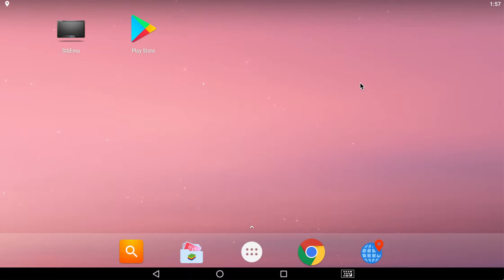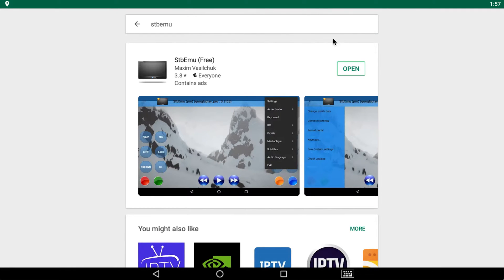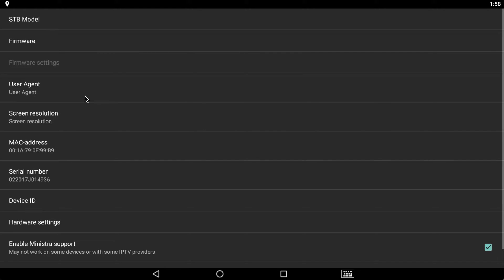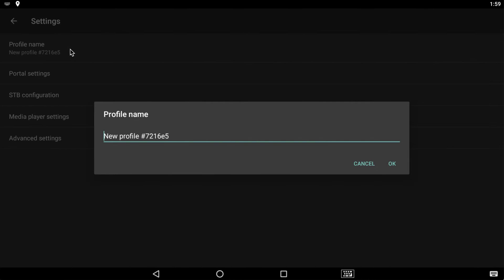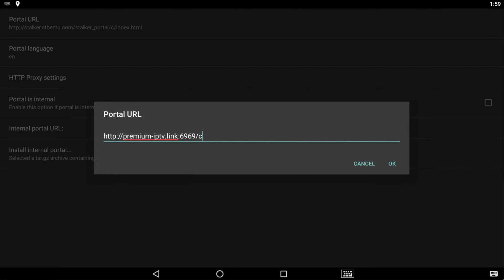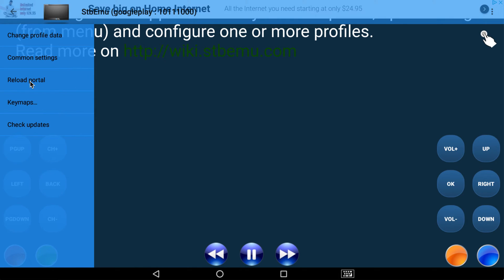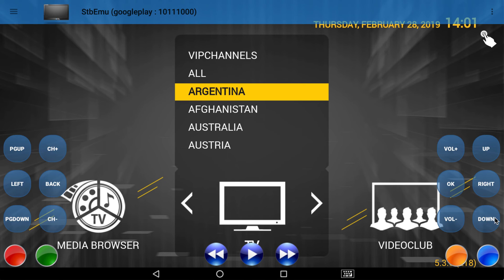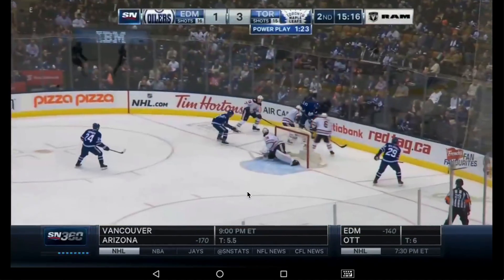IPTVPRO.CA Android Box Setup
How to easily setup IPTVPRO.ca services on your Android Box / Device